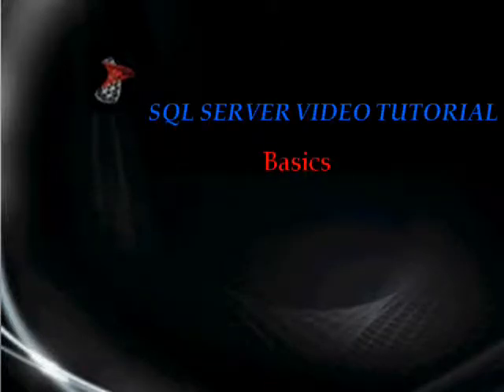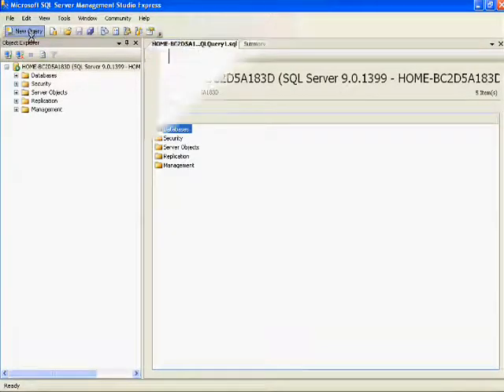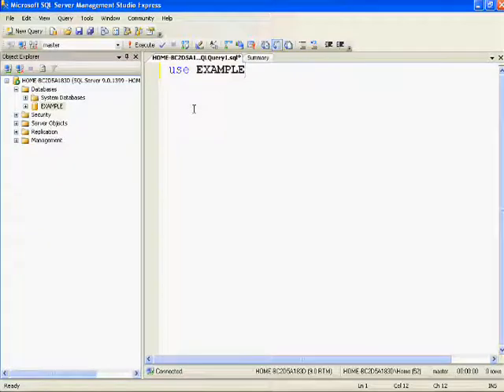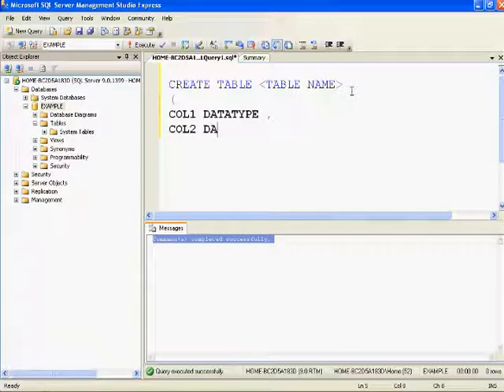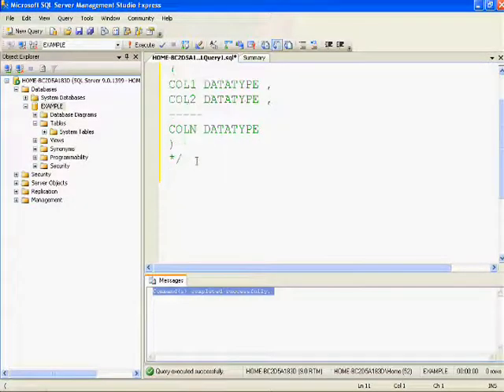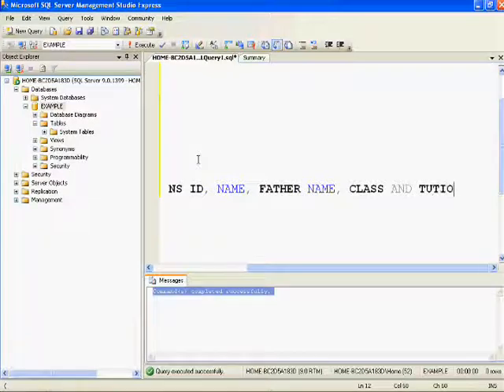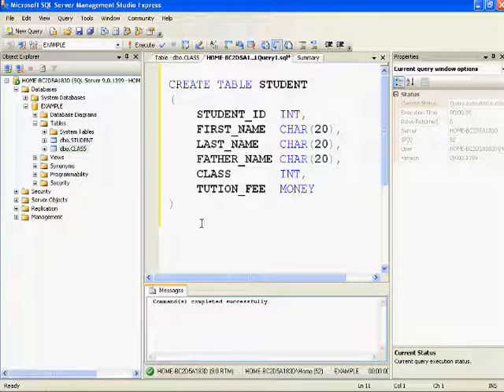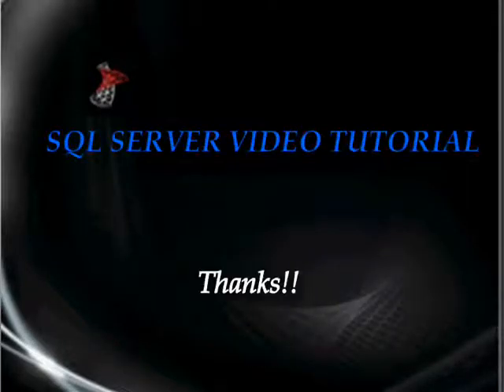SQL SERVER BASICS - Lesson 3 ( Create Tables)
In my earlier videos, I have shown you how to create database in sql server.

Sql server is all about storing and retrieving the data. Data is stored in tables in sql server. In this video i will show you how to create tables using User Interface (UI) and using queries.